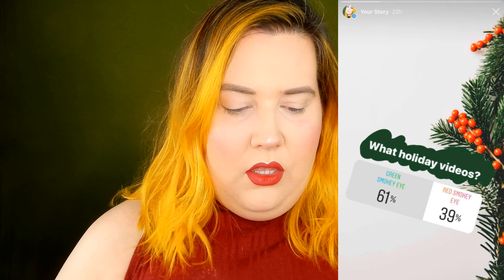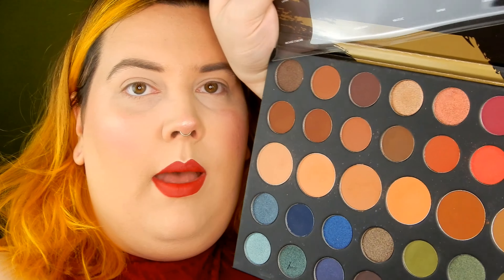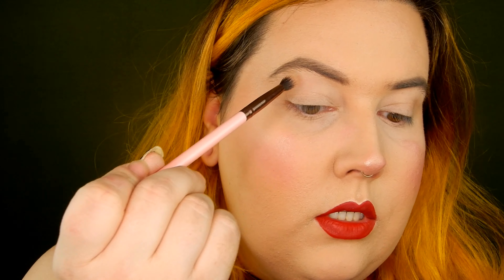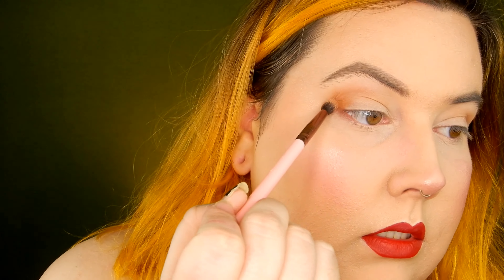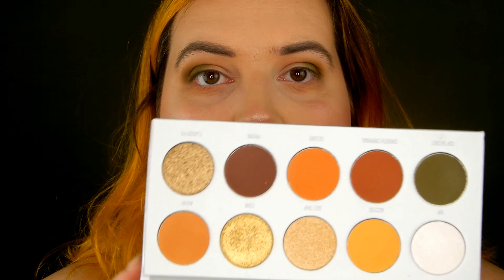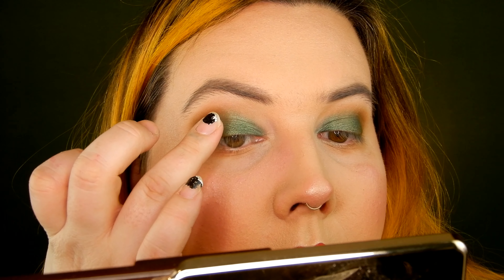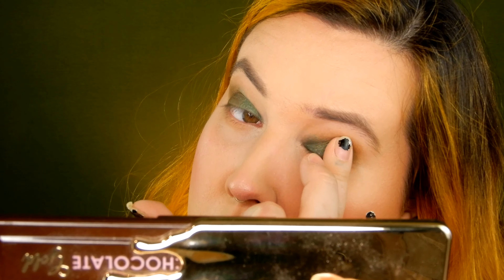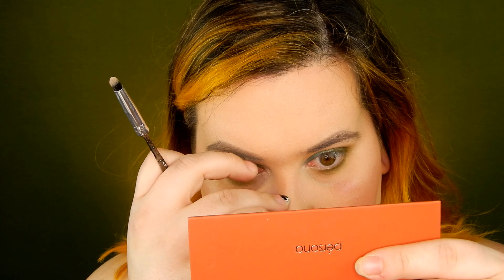HOLIDAY MAKEUP| GREEN EYE & RED LIP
Hey Everyone!
Welcome to the first of my holiday videos! I'm showing you how to do a super simple green smokey eye paired with a bright red lip!
Hopefully you enjoy it!
I DIY'd a Safiya Nygaard Outfit

♡FAQs♡
Are you cruelty free? - Yes! All my makeup products are cruelty free
What camera do you use? - Nikon Coolpix A900
What lighting do you use? - I use a ring light and 2 soft boxes from eBay

Hey everyone! My name is Hayley and I am a transgender woman who loves makeup. I started my YouTube channel in December 2016 to share my love of makeup with others in the community. My videos mostly focus on makeup and reviewing products, but I also have my Trans Chats series which allows me to share my transition with you all. Each episode of my Trans Chats series focuses on a different topic or aspect of my life as a transgender woman.
xoxo, hayleyvera